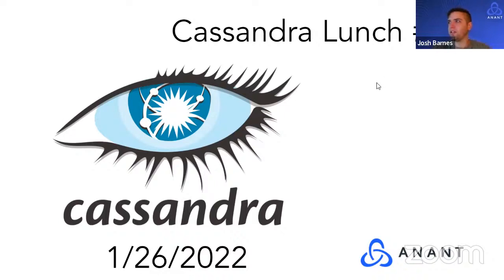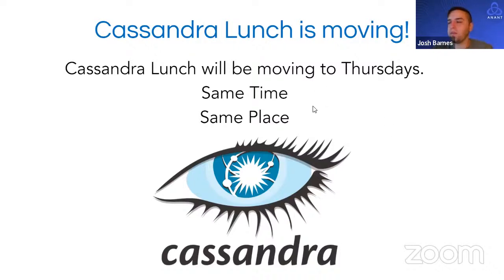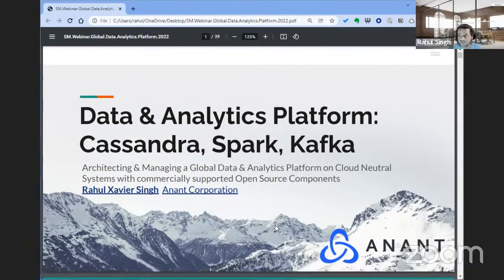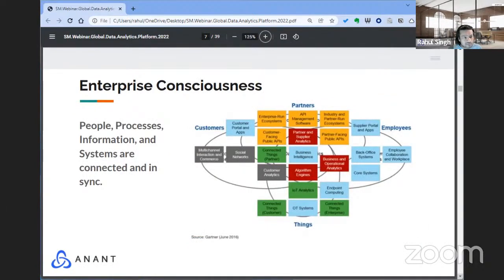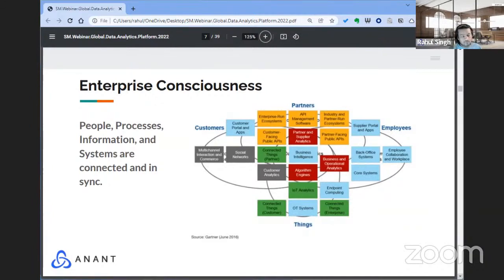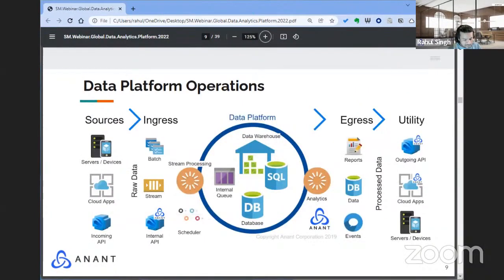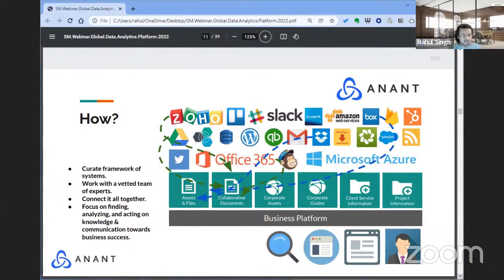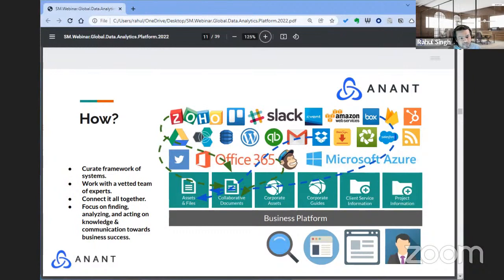Apache Cassandra Lunch #84: Data & Analytics Platform: Cassandra, Spark, Kafka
In Apache Cassandra Lunch #84, the CEO of Anant Rahul Singh will be presenting on Data Platform Design around Cassandra, Spark, and Kafka

Accompanying Blog: Coming Soon!

Accompanying SlideShare: Coming Soon!